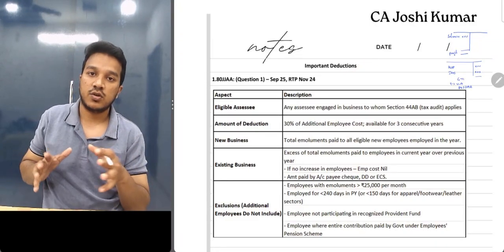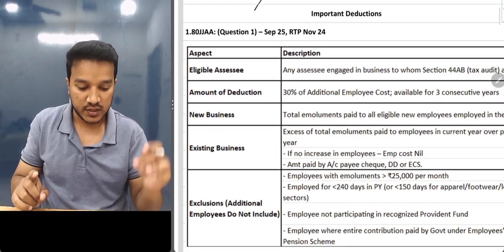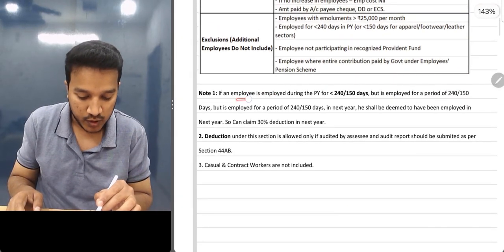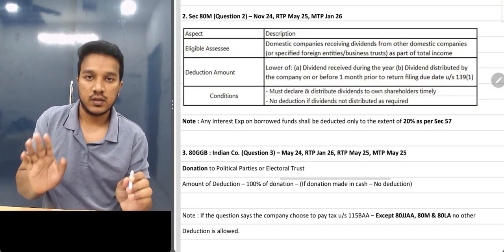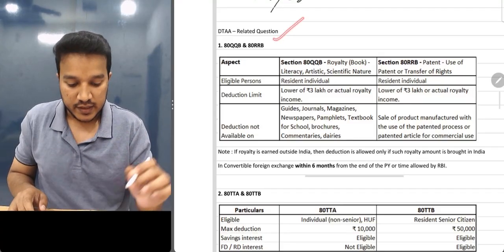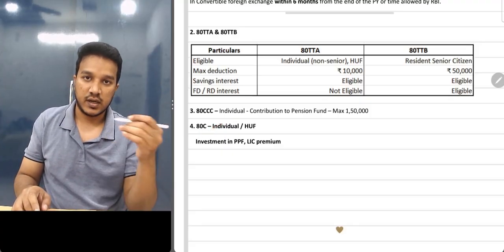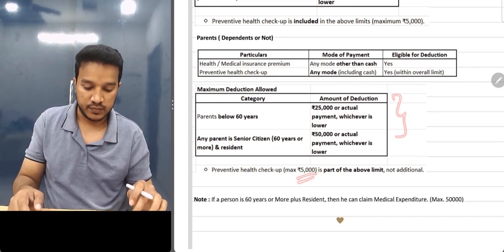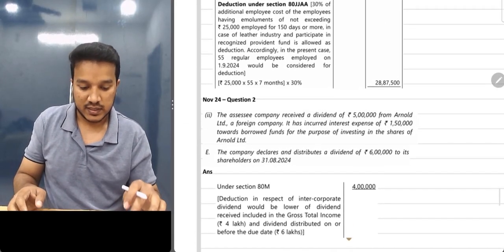Chapter VI-A Deductions || Concept + Q&A? - MTP's, Suggested || Quick Revision B.Exams || CA Final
CA Final DT ABC Analysis Jan 2026
ca final dt revision
ca final
CA Final DT Important Chapters Jan 2026
ca final dt revision Jan 2026
ca final dt marathon Jan 2026
CA Final DT Strategy Jan 2026
CA Final DT Jan 2026
CA Final DT Important Questions Jan 2026
CA Final DT RTP Jan 2026
CA Final DT Amendments
CA Final DT Amendments Jan 2026
CA final DT model test papers
CA Final DT Mock test papers Jan 2026
CA Final DT MCQ Jan 2026
CA Final DT MTP 1 Jan 2026
CA Final DT MTP 2 Jan 2026